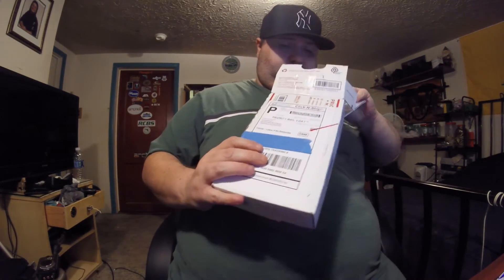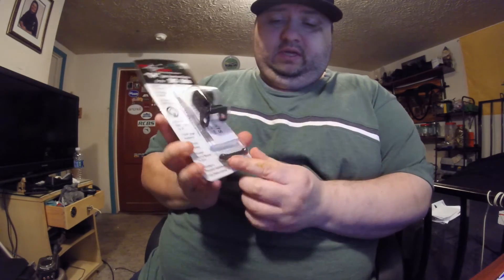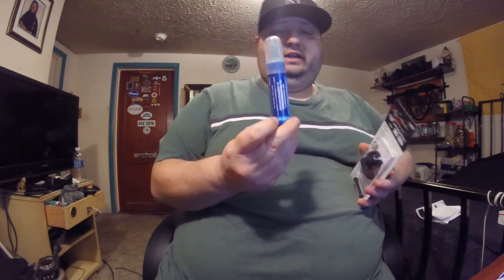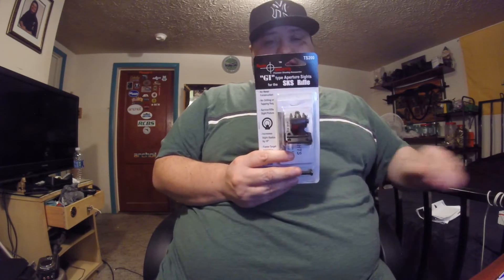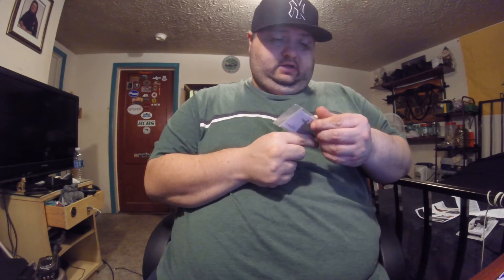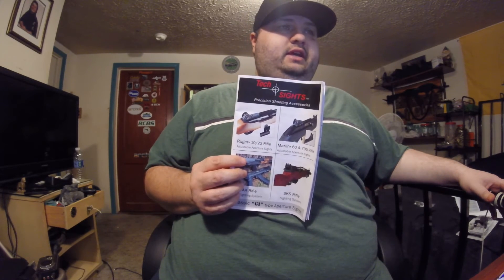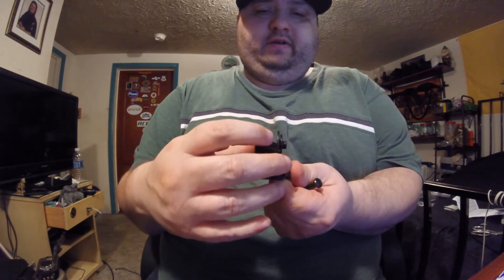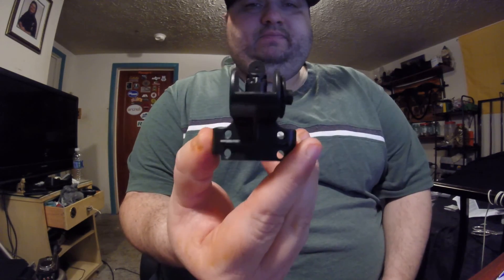Tech Sights TS200 SKS sights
just wanting to get the word out there on these Tech Sights pretty solid product from what I'm seeing and a great upgrade for the SKS rifle hers a link to there site Tech Sights